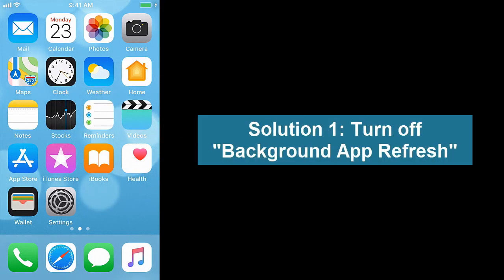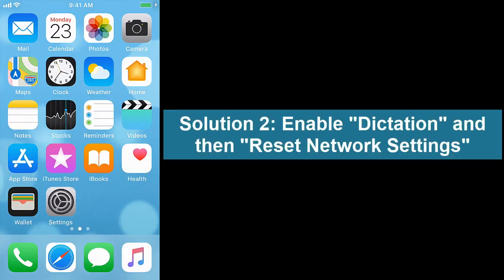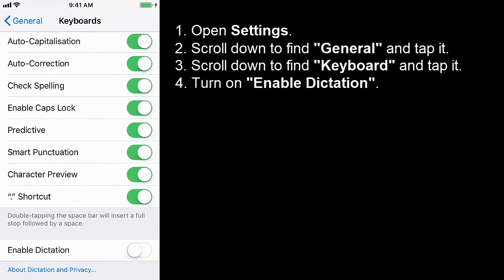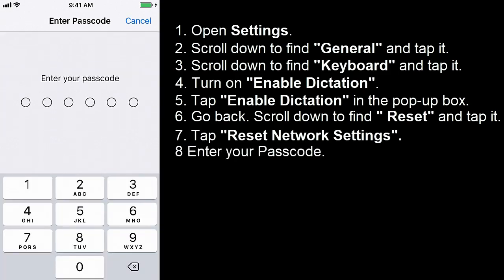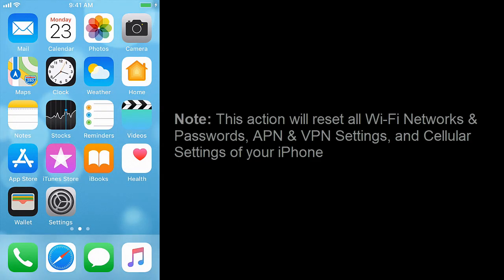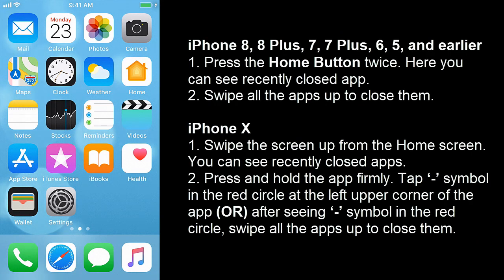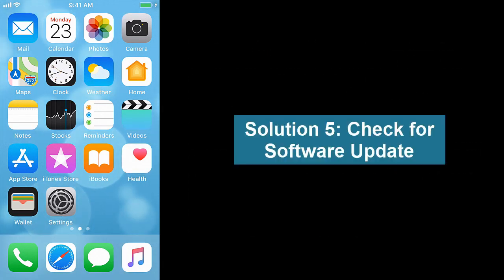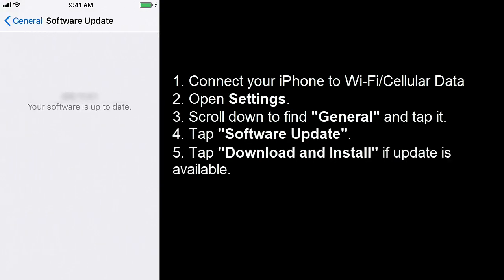Spinning wheel next to Wi-Fi on iPhone X, 8, 8 Plus, 7, 7 Plus, 6, 6s, 6 Plus, 5 (Fixed)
iOS 12 Spinning wheel next to WiFi, iPhone X, 8, 8 Plus, 7, 7 Plus, 6, 6s, 6 Plus, 5 spinning wheel next to Wifi, constant spinning wheel iOS 12,  iPhone spinning wheel won't stop, iOS 12 spinning circle